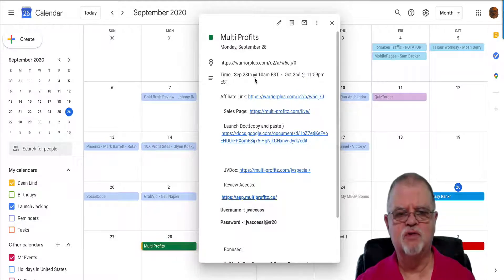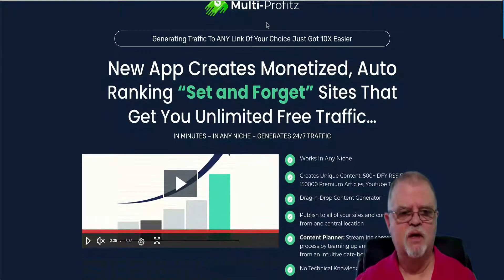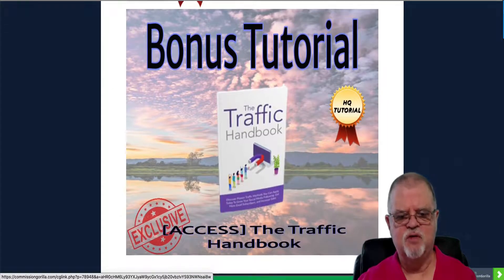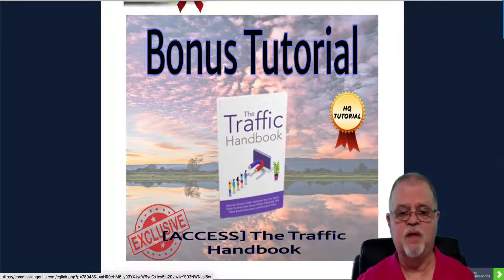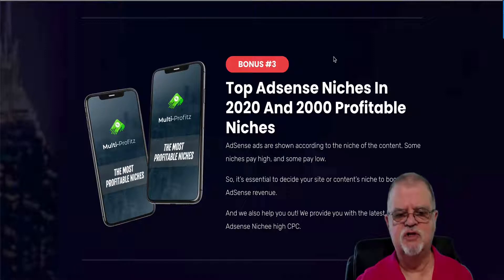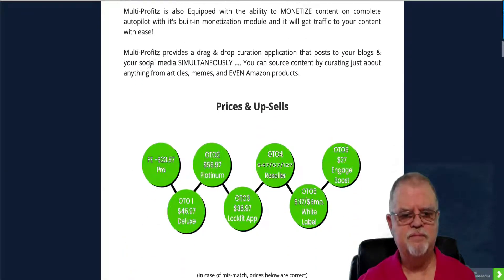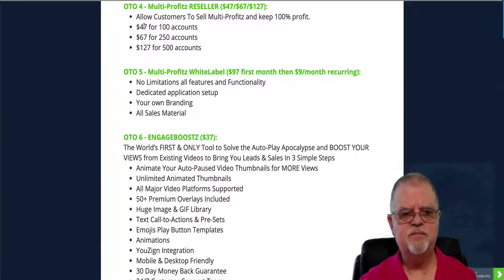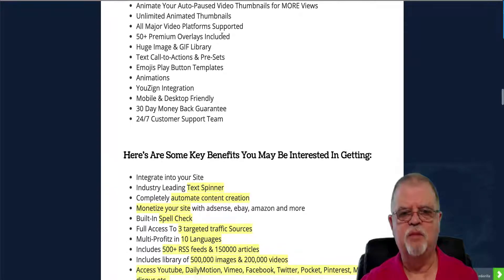Multi-Profitz REVIEW ♦️SPECIAL BONUSES!!♦️Multi-Profitz DEMO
Multi-Profitz makes it easy to find, customize and publish relevant, high-impact content to multiple blogs, websites, and social media simultaneously… without the typical hassles of writing content from scratch or paying a writer to do it.

Multi-Profitz is also Equipped with the ability to MONETIZE content on complete autopilot with it's built-in monetization module and it will get traffic to your content with ease!

Multi-Profitz provides a drag & drop curation application that posts to your blogs & your social media SIMULTANEOUSLY …. You can source content by curating just about anything from articles, memes, and EVEN Amazon products.